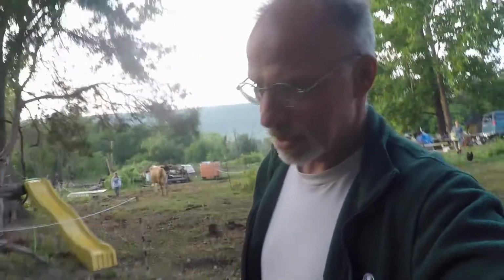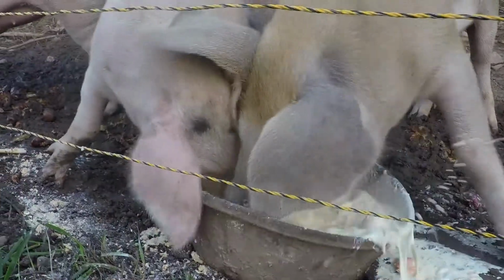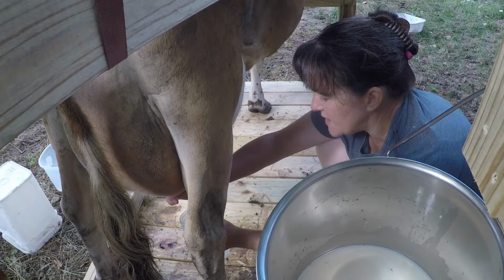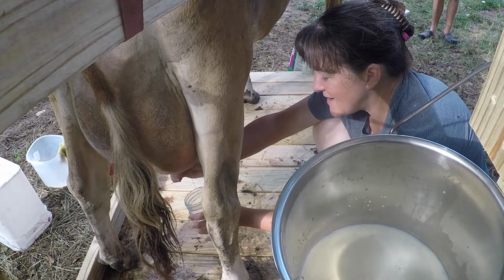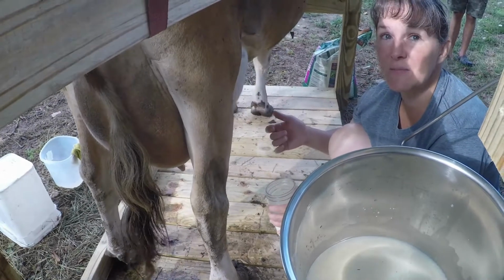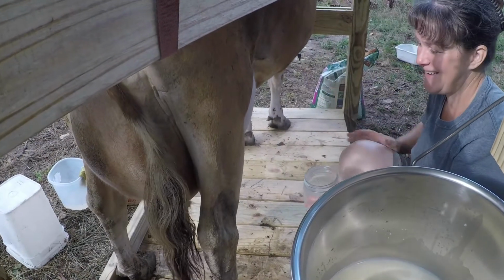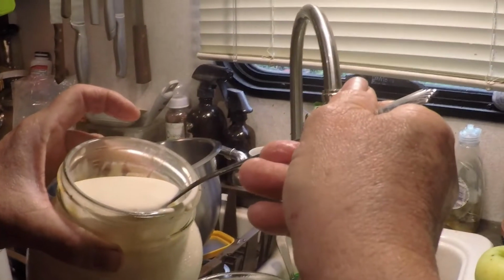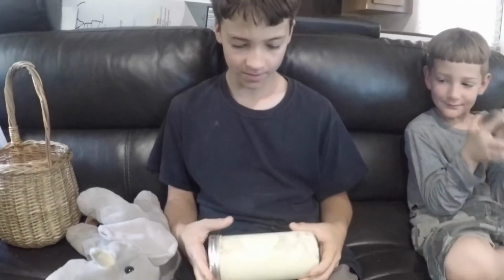Adding Cows to the Homestead: The Stanchion (Part 3 of 3)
Part 3 of 3, this final video is about getting and setting up a stanchion. I didn't record a second of me putting it together (I just wasn't into it), but the stanchion did work marvelously. I would like to note that the roof panels came off of the shed I dismantled last year.

Ultimately we'll be milking in the barn, but as of yet, in terms of the barn, we have no barn. So until then, this should work fine. It's so stable (no pun intended) that we used it to hold Buttercup when the man with the Steer Juice arrived. I looked away, fighting a teenage almost-passed-out memory of visiting a friend who worked at a place that does this kind of thing. But with Buttercup, maybe it took, maybe not. We'll know in a few weeks.